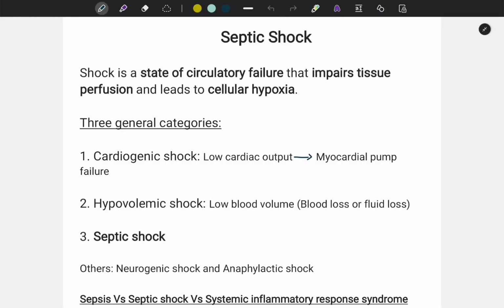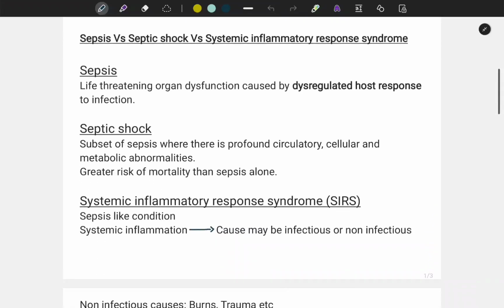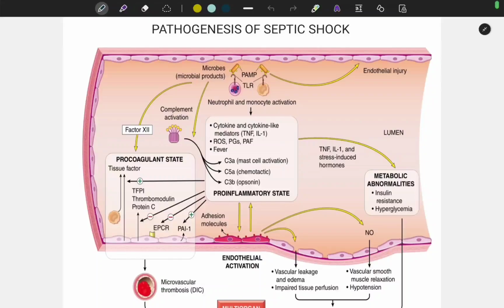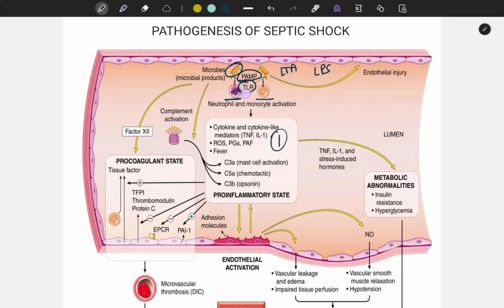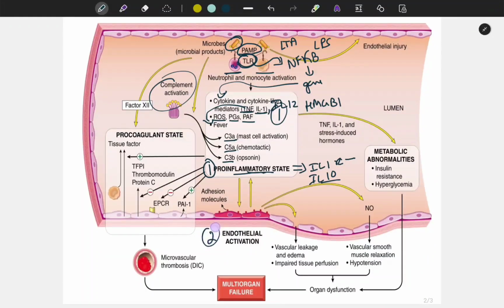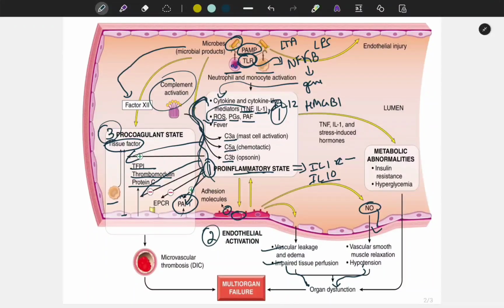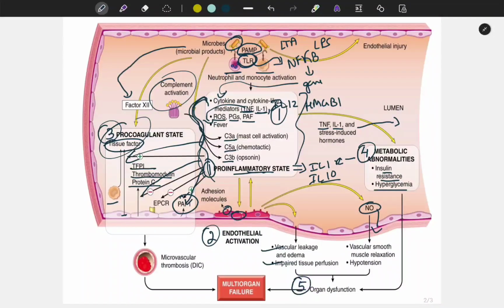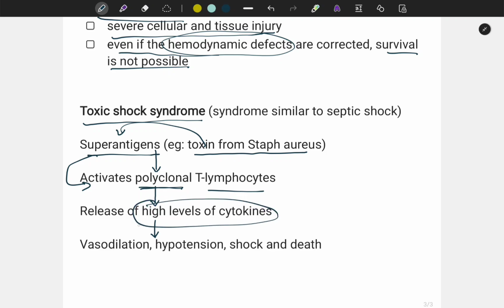Septic Shock (Pathogenesis)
MBBS, BDS, PG preparation, Paramedical students
Pathogenesis of septic shock
Stages of shock